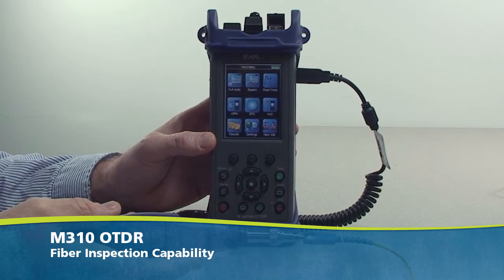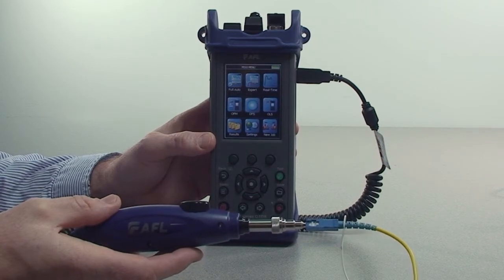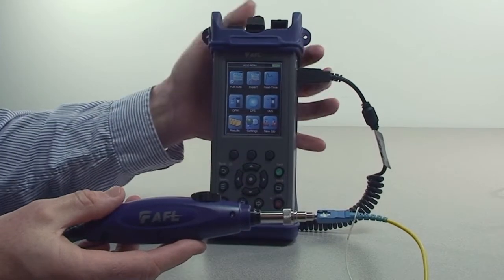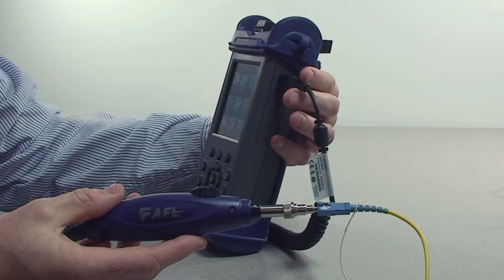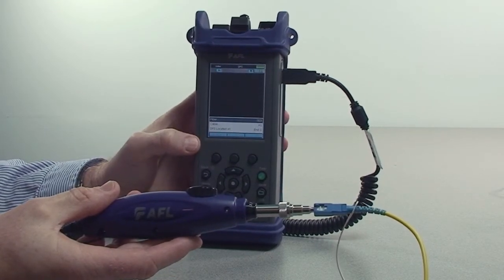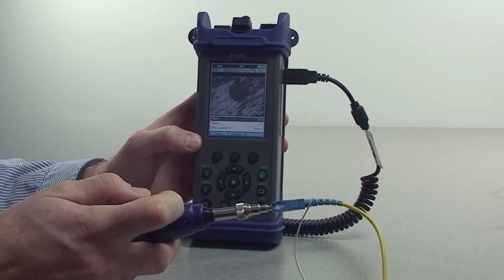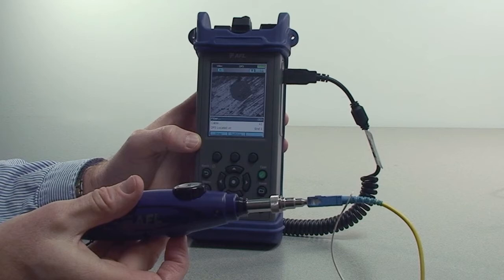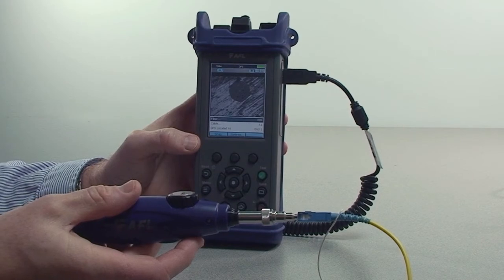M310 Enterprise OTDR 5 Inspection Capability